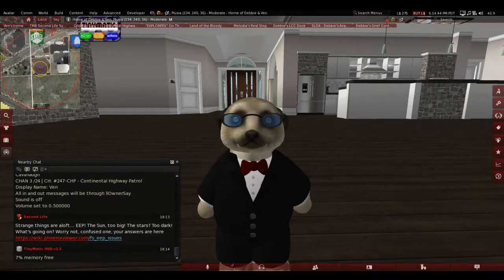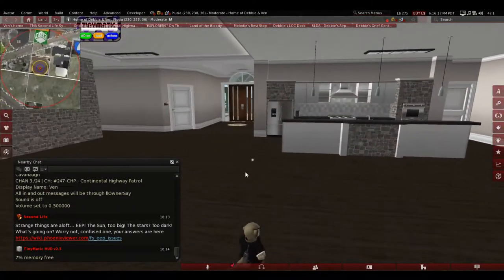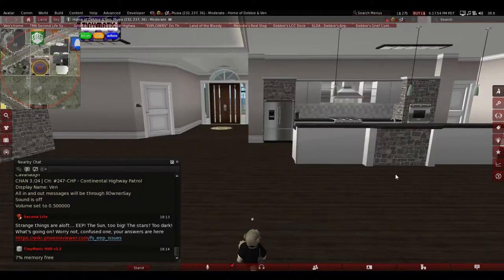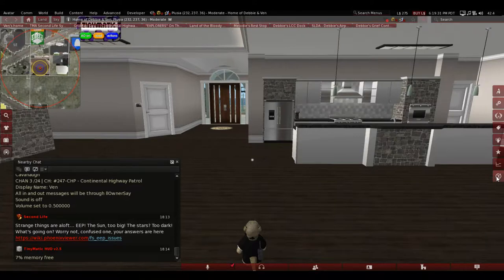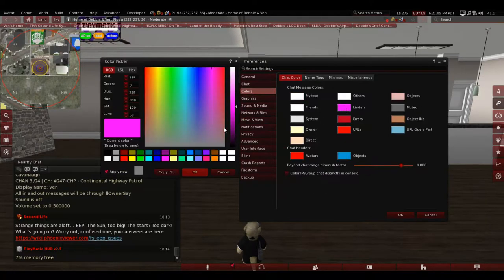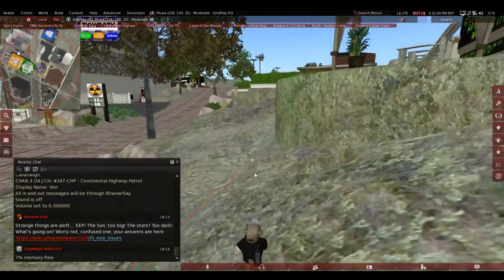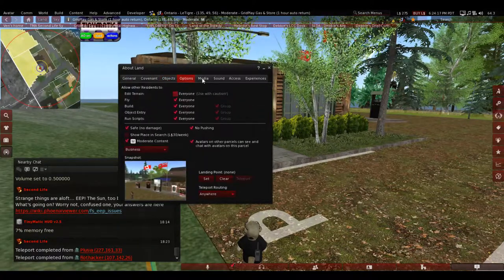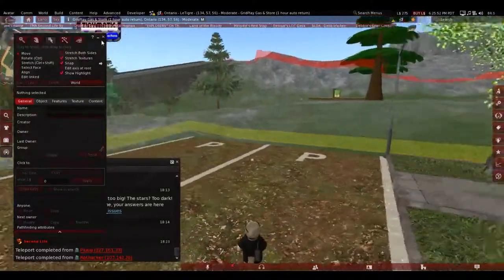Ven's quick Firestorm tutorial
Just me showing the little goodies of Firestorm viewer that i know of and use.